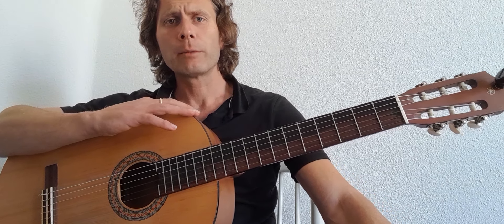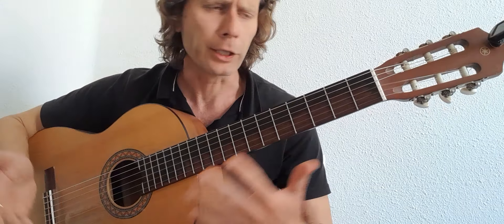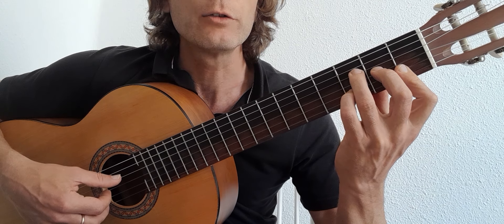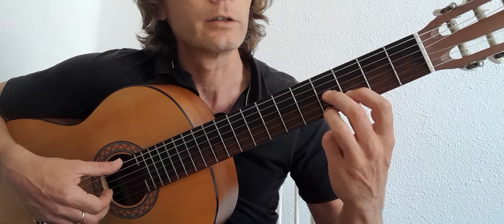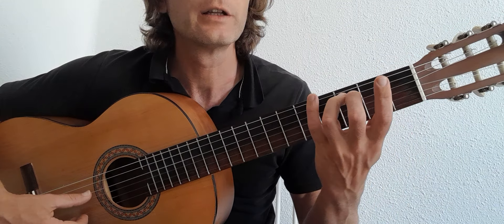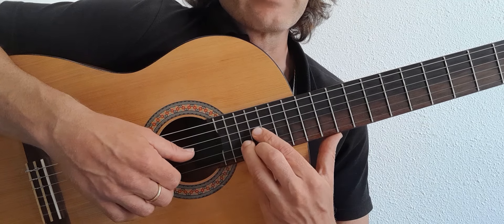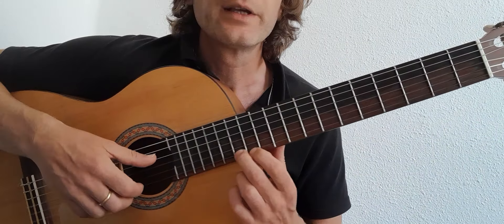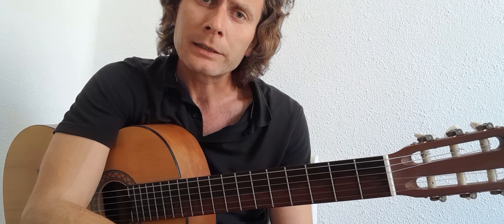Metronomy - The Look (Guitar Lesson)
Online guitar teacher. Digital nomad. Classes taught in English and/or Spanish.